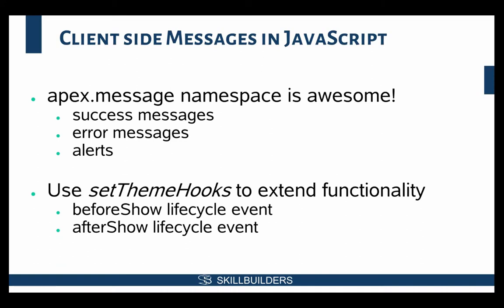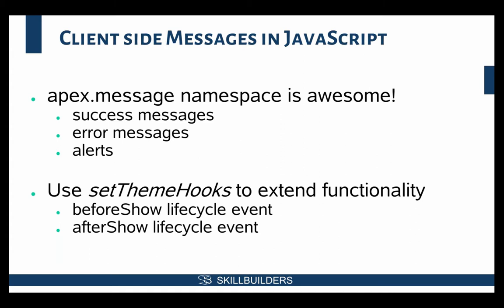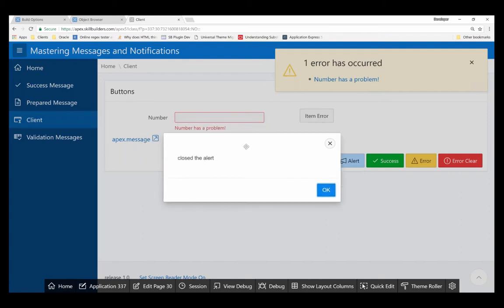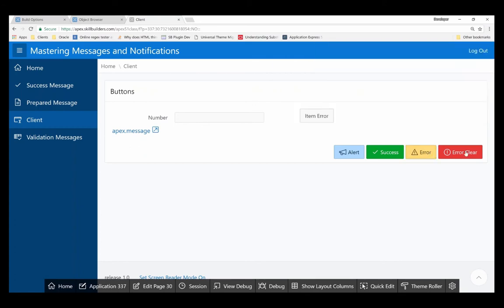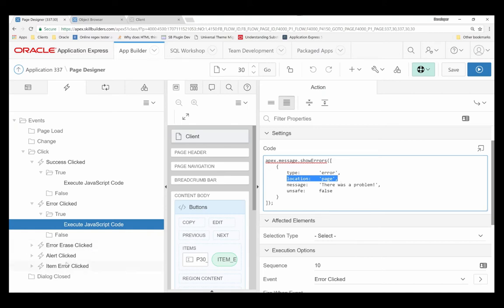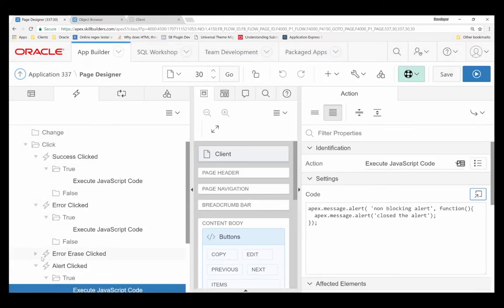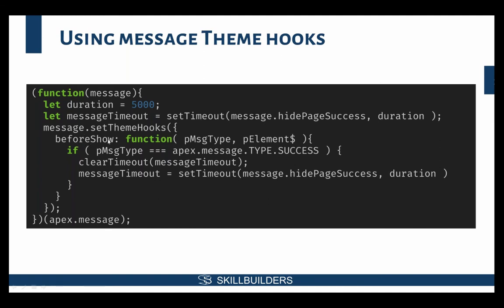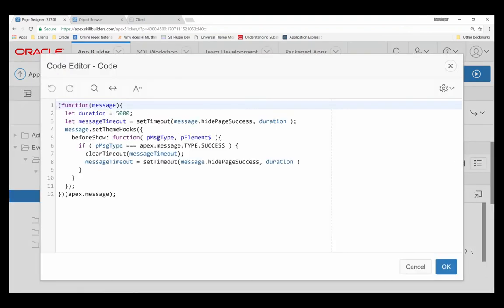Mastering Oracle APEX Messages - Lesson 6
Learn how to include JavaScript client-side messaging and message theme hooks in Oracle APEX applications. to view all lessons, 100% free.